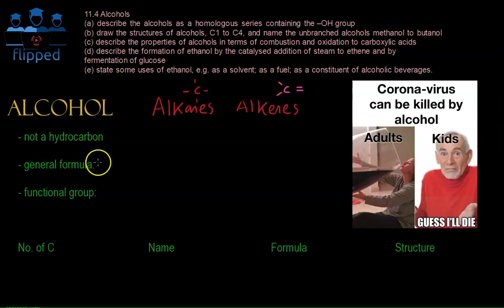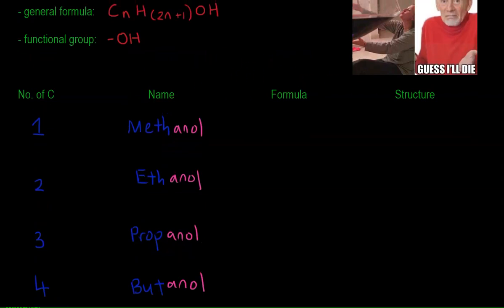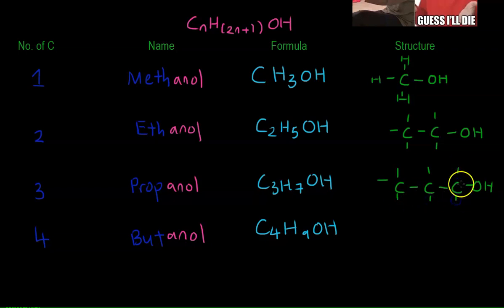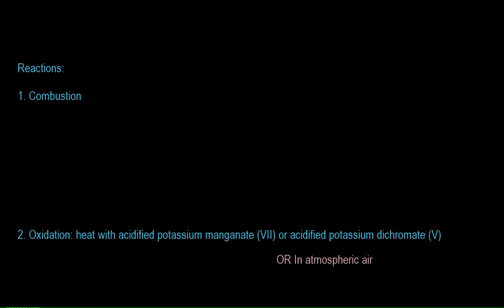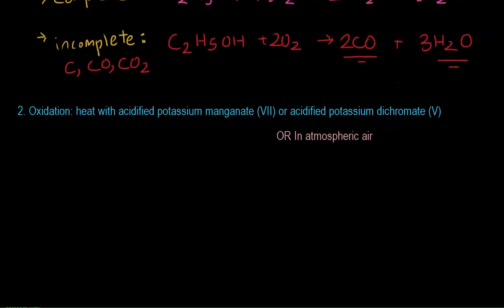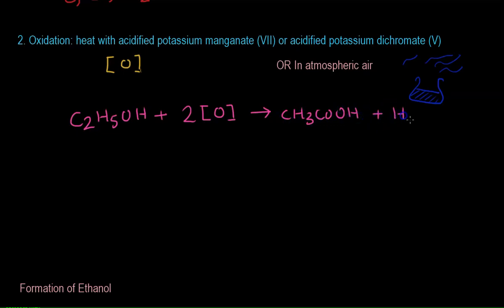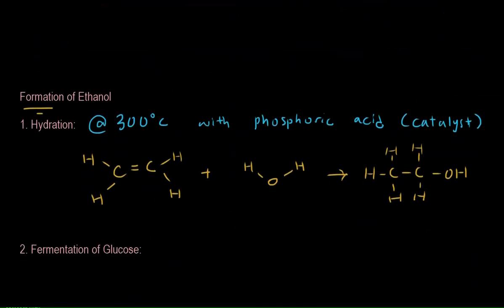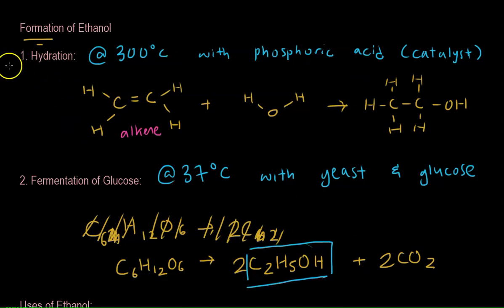'O' Level Chemistry - Alcohols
In this video, we:

(a) describe the alcohols as a homologous series containing the –OH group
(b) draw the structures of alcohols, C1 to C4, and name the unbranched alcohols methanol to butanol
(c) describe the properties of alcohols in terms of combustion and oxidation to carboxylic acids
(d) describe the formation of ethanol by the catalysed addition of steam to ethene and by fermentation of glucose
(e) state some uses of ethanol, e.g. as a solvent; as a fuel; as a constituent of alcoholic beverages.